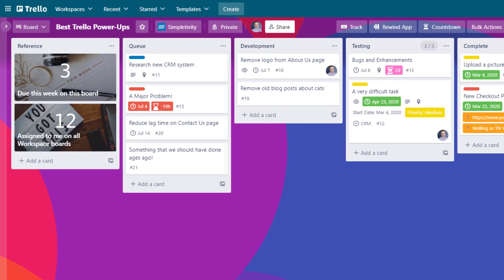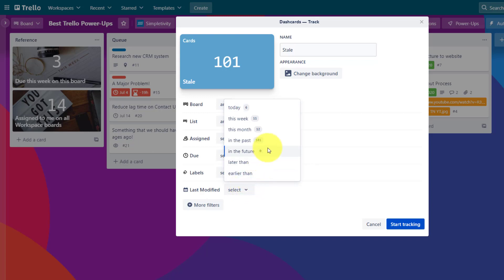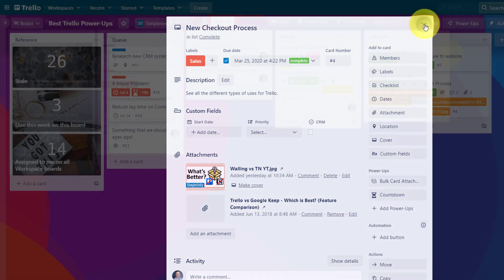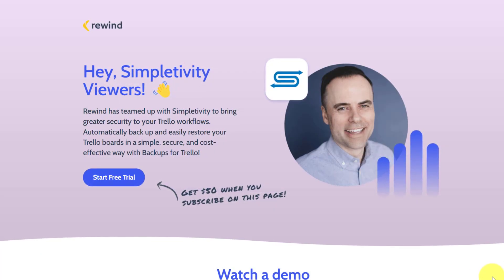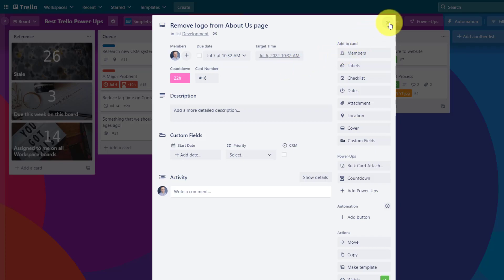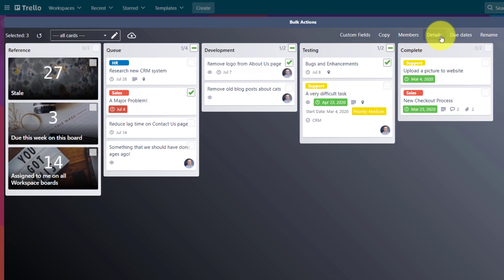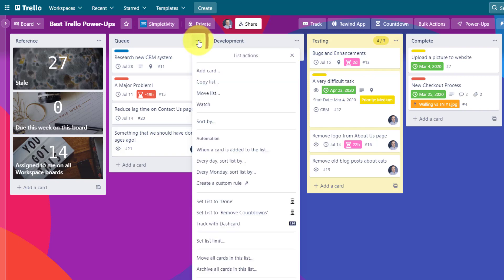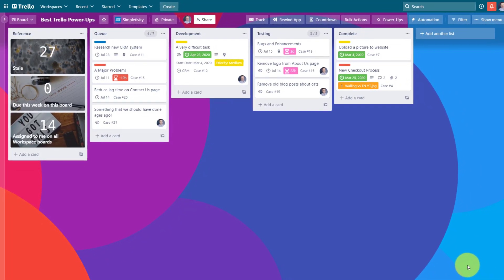7 Best Trello Power-Ups Every User Should Know!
Trello power-ups can take your boards from basic to amazing! No matter how you set up your Trello cards and lists, there is a power-up that can give you so much more. In this video, Scott Friesen shows you how to use 7 essential power-ups so you can get the most out of Trello.

00:00 Dashcards
03:51 Show Attachments
06:21 Rewind Backups
07:29 Countdown
10:23 Bulk Actions
13:11 List Limits
14:55 Card Numbers